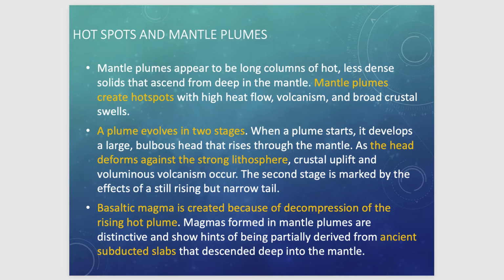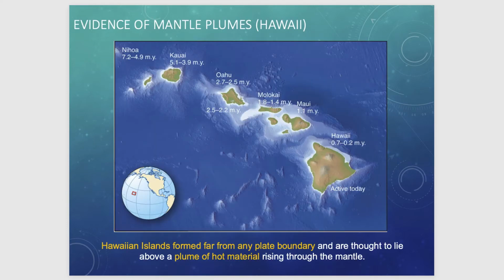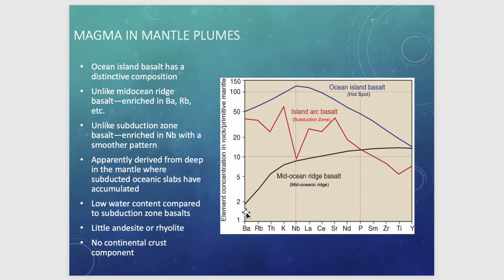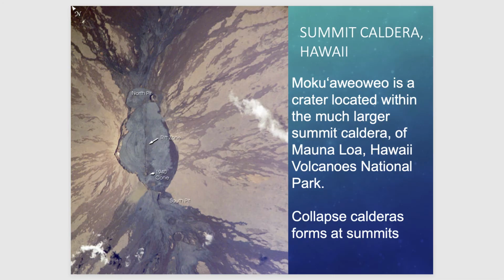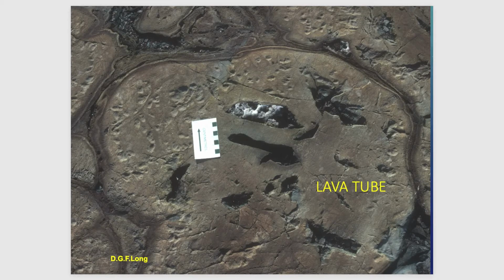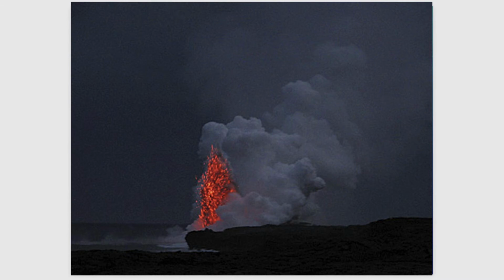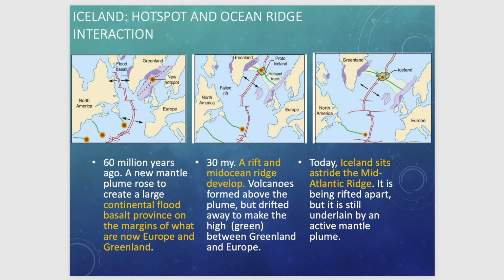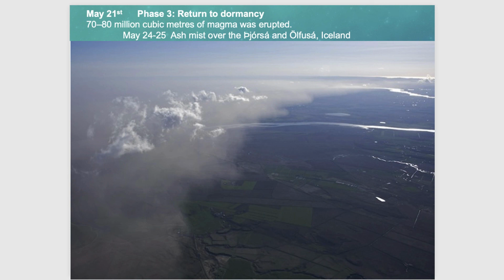Lecture 7 GEOL2017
This lecture is dedicated to shield volcanoes and hot spot related magmatism. There is a comparison of Hawaiian style volcanism with the Iceland rift-related volcanism that provides a good contrast in the development of shields and more extensive and protracted plateaux. Magma composition and products are also discussed extensively.